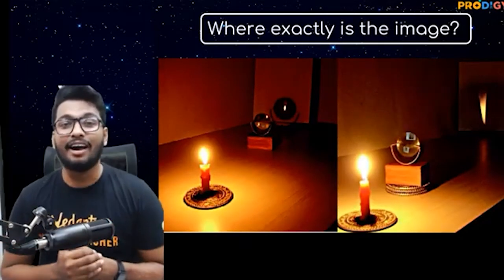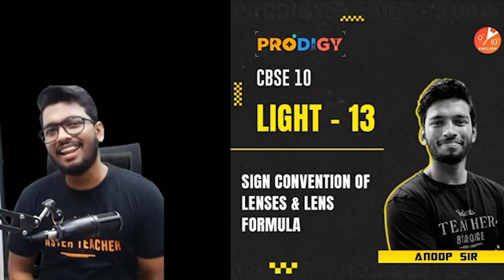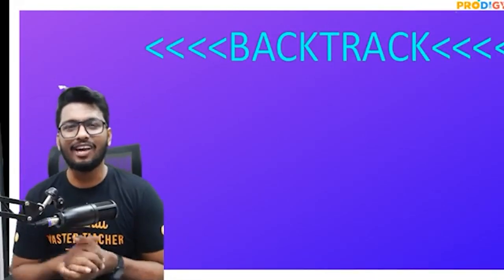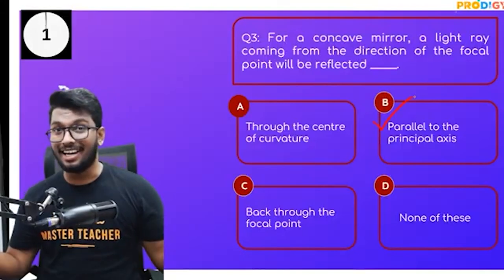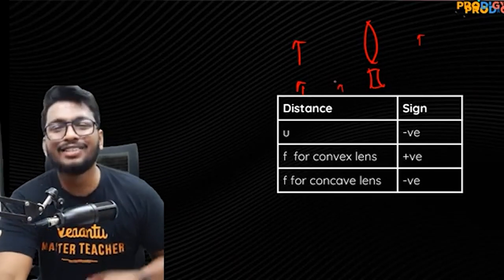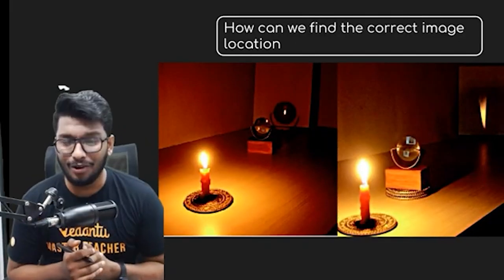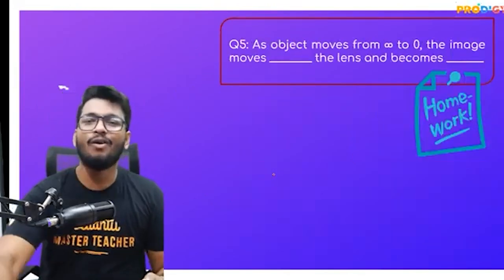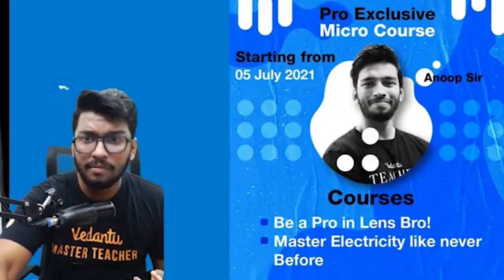Light L-13 | 𝗦𝗶𝗴𝗻 𝗖𝗼𝗻𝘃𝗲𝗻𝘁𝗶𝗼𝗻 𝗼𝗳 𝗟𝗲𝗻𝘀𝗲𝘀 & 𝗟𝗲𝗻𝘀 𝗙𝗼𝗿𝗺𝘂𝗹𝗮 | 𝐓𝐞𝐫𝐦 𝟏 | CBSE Class 10 Physics | Vedantu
Light |  𝗦𝗶𝗴𝗻 𝗖𝗼𝗻𝘃𝗲𝗻𝘁𝗶𝗼𝗻 𝗼𝗳 𝗟𝗲𝗻𝘀𝗲𝘀 & 𝗟𝗲𝗻𝘀 𝗙𝗼𝗿𝗺𝘂𝗹𝗮 | 𝐓𝐞𝐫𝐦 𝟏 | NCERT Solutions for Class 10 Science Chapter 10 | CBSE Class 10 Science Chapter 10 Light | Prodigy 2022. In Today's Session, Anoop Sir will take you through Sign Convention of Lenses & Lens Formula from Light Chapter 10. It's one of the Most Important Topics from Science Subject. Here Anoop Sir will Explain the 𝐒𝐢𝐠𝐧 𝐂𝐨𝐧𝐯𝐞𝐧𝐭𝐢𝐨𝐧 𝐨𝐟 𝐋𝐞𝐧𝐬𝐞𝐬 𝐢𝐧 𝐂𝐨𝐧𝐜𝐚𝐯𝐞 𝐚𝐧𝐝 𝐂𝐨𝐧𝐯𝐞𝐱, 𝐒𝐩𝐡𝐞𝐫𝐢𝐜𝐚𝐥 𝐥𝐞𝐧𝐬𝐞𝐬 & 𝐋𝐞𝐧𝐬 𝐅𝐨𝐫𝐦𝐮𝐥𝐚 will be explained in detail. Sir will share important questions which can be expected in CBSE Board Exams. This video will really hepls you to score good marks in your Board Exams. Do Watch Completly.

👉 Enroll for NTSE Now and utilize the following benefits: -
1. 60+ hours of LIVE classes on the entire syllabus (Stage 1 & Stage 2) by NTSE experts
2. 50+ Chapter Wise and 14+ Mock Tests to make you test ready
3. Get in-depth solutions and analysis of previous years’ NTSE Papers
4. Classes taught LIVE will be recorded and made available to watch anytime, anywhere
5. Ask unlimited doubts inside the class and also  on Vedantu’s App  post class
6. Get summary notes for all topics –Key Concepts, Important Formulas, and Class Recording

Click the link below & choose the course of your choice. ADDITIONALLY!

1. Unlimited LIVE class with your favorite teachers.
2. Unlimited Doubt Solving in Live class.
3. Fun interactive learning with in-class quizzes and leaderboards.
4. Get full access to structured long-term courses.
5. One subscription, unlimited access to Live Class, Test Series & Assignments.
6. Make your own study plan and learn from the comfort of your home and device.

👉 Vedantu's initiative, 'Help India Learn', is our contribution to numerous children who have been adversely affected by the global pandemic.
The immediate priority is to help children who have lost one or both parents to the pandemic.
We are attempting to raise Rs 5 crores for various NGOs and children who will require the fund to support them.
All funds raised will go towards the help with the immediate needs of the affected children namely: food, shelter, devices for continued education, and school fees.

♦ Sign Convention for Convex Lens
♦ Sign Convention for Spherical Lenses
♦ Sign Convention for Concave Lens
♦ Sign Convention for Lenses Class 10
♦ Sign Convention of Lenses
♦ Lens Formula

Sign Convention for Convex Lens | Sign Convention for Spherical Lenses | Sign Convention for Concave Lens | Sign Convention for Lenses Class 10 | Sign Convention of Lenses | Light Class 10 | CBSE Class 10 Science Chapter 10 | Vedantu 9 & 10 English | Online Education